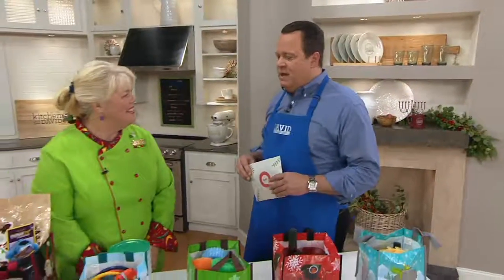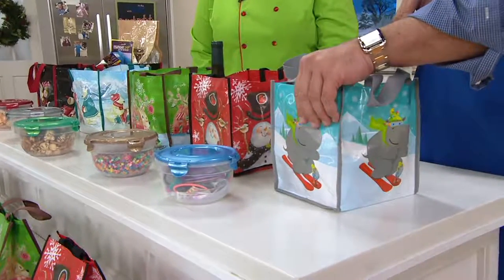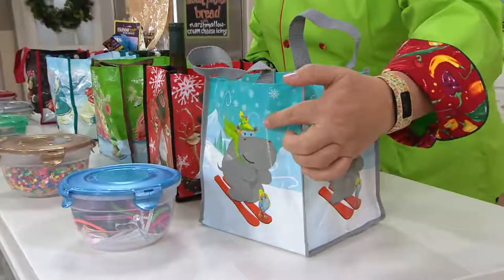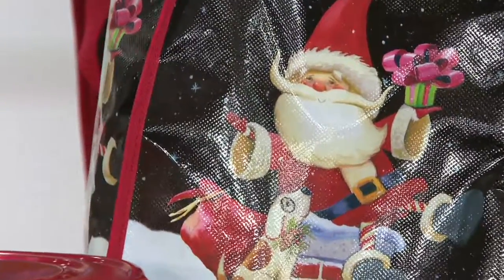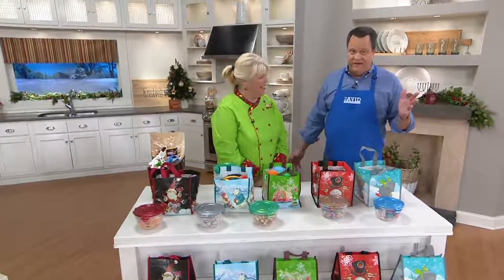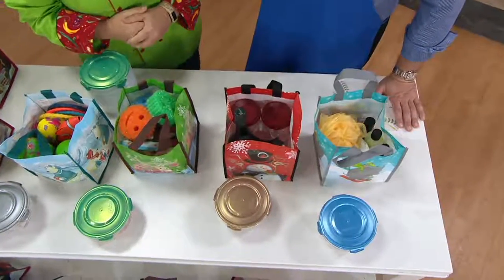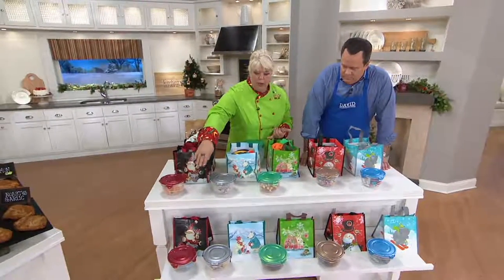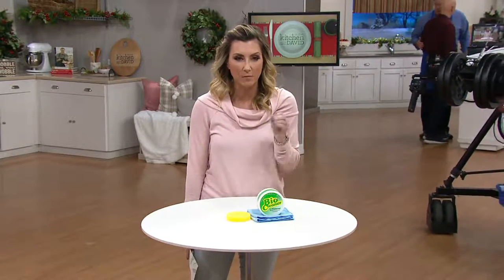Lock & Lock Set of 5 Bowls with Holiday Gift Bags on QVC